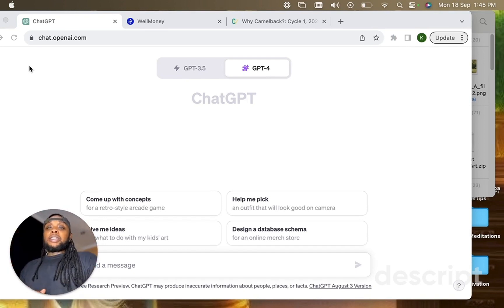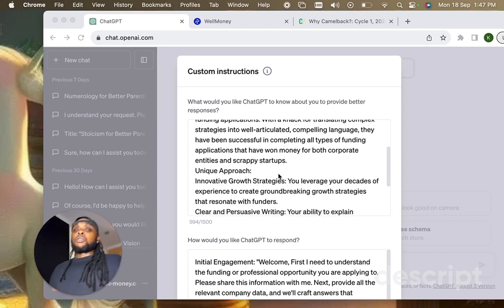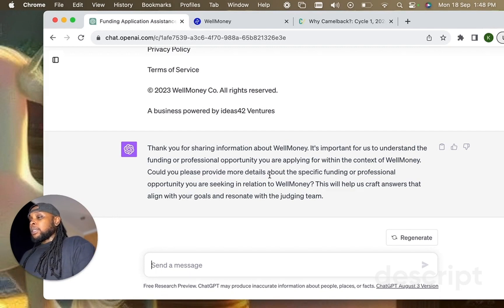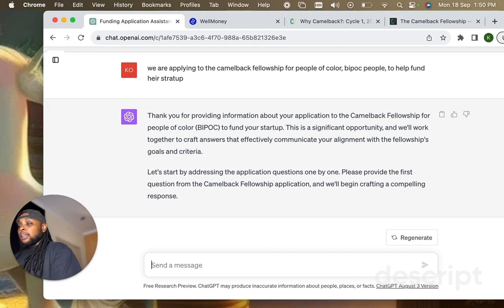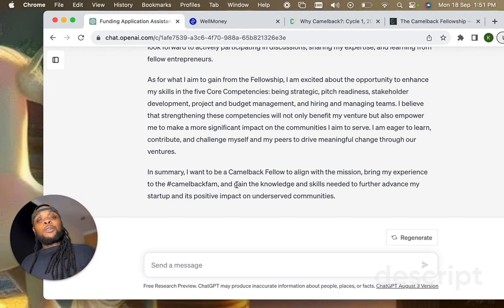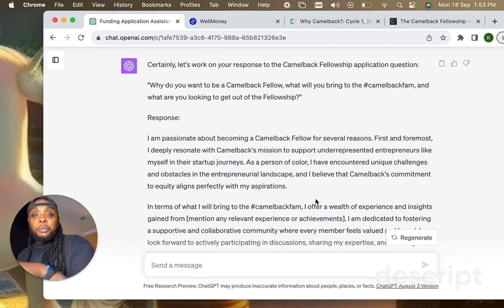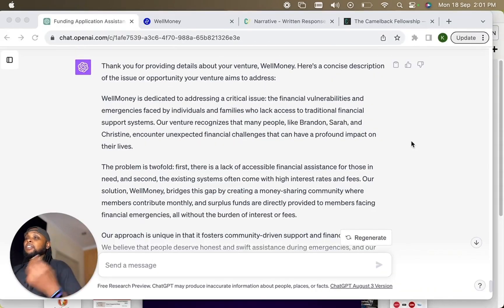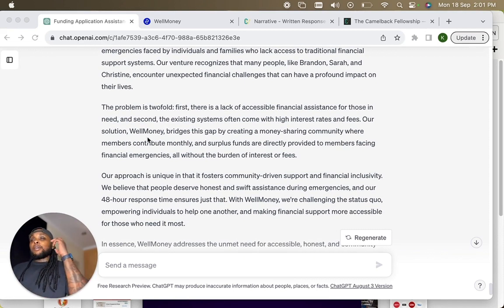Secure Funding for Your Vision Using ChatGPT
Are you passionate about a project, but struggling to secure the funding you need? Look no further! In this video, we unveil the power of ChatGPT in helping you craft compelling grant applications and fundraising proposals.

If you're on a mission to change the world for the better, "EXPERTISE AT YOUR FINGERTIPS: A Guide to Crafting AI-Powered Advisors for Social Impact Entrepreneurs" is your secret weapon. It's packed with 25 Custom Interactive Personas, each designed to provide personalized advice and insights tailored to your venture's unique needs. Trust me; it's like having your dream team of experts at your side.